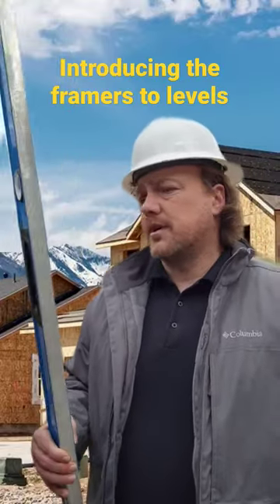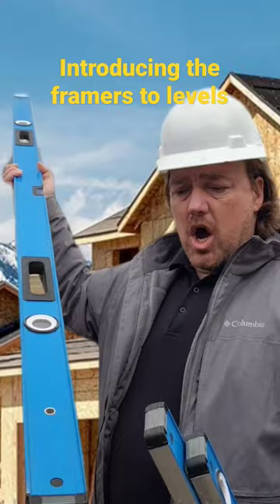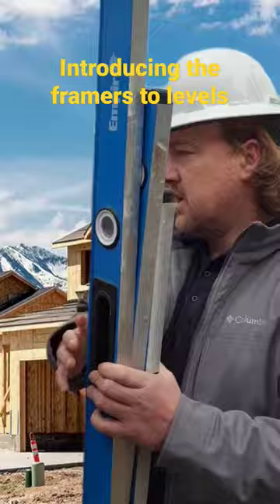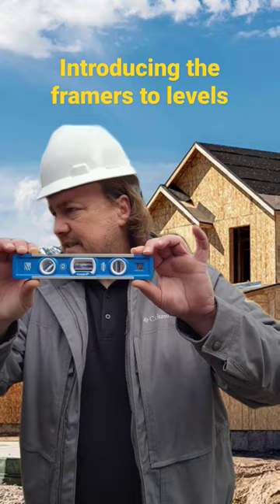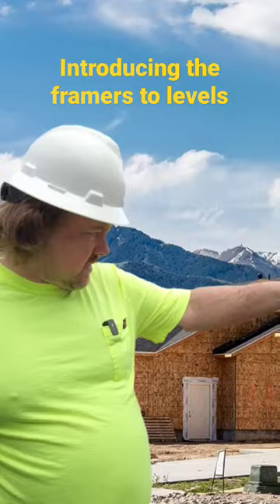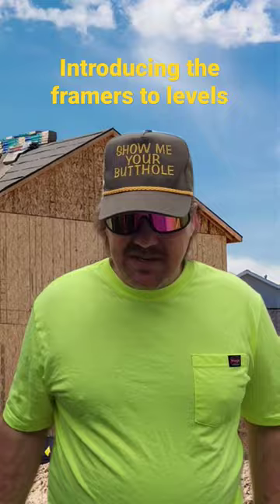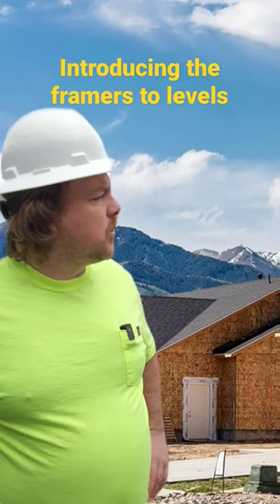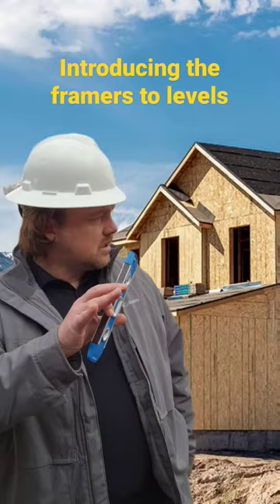I've been doing this for 30 years